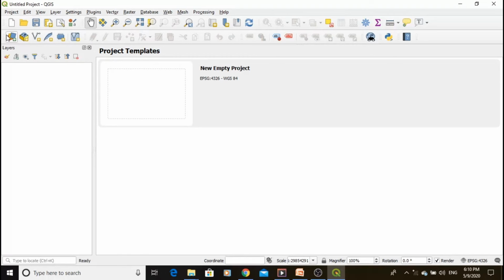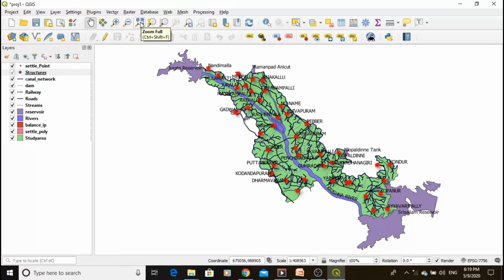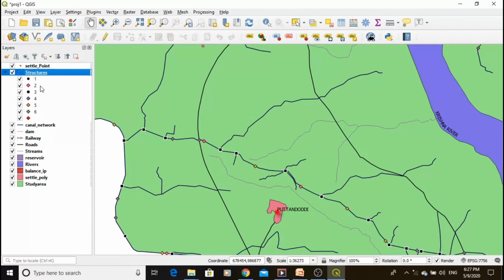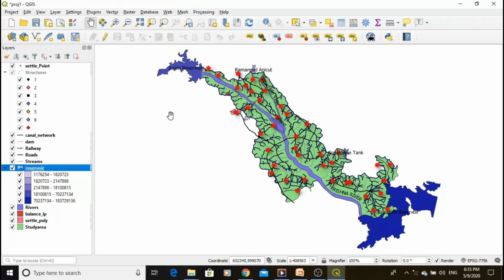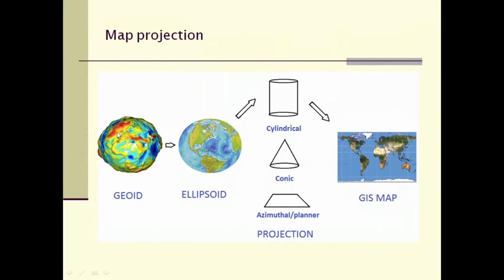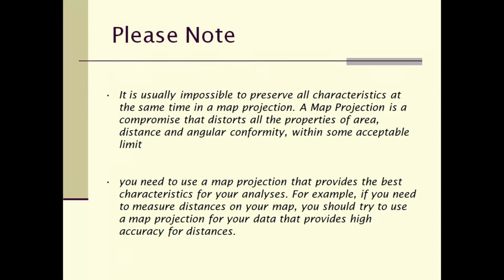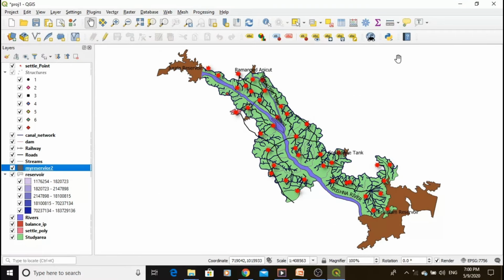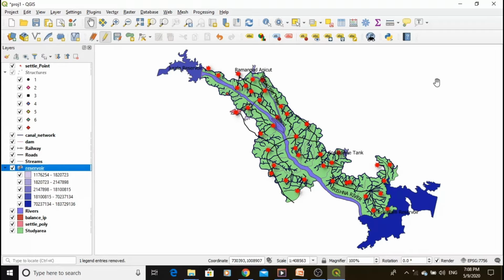Working with Vector Data in QGIS-II